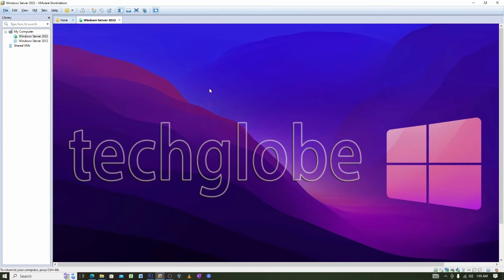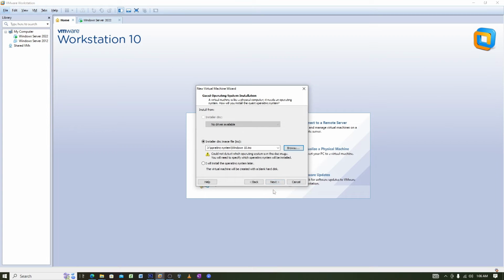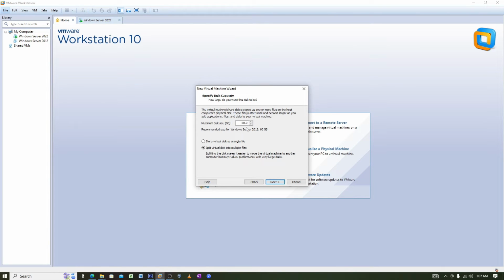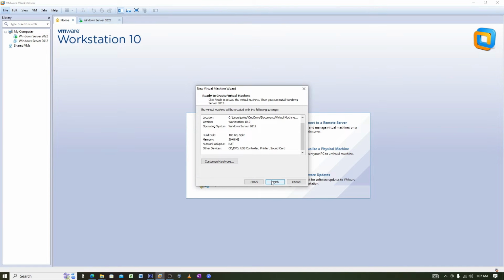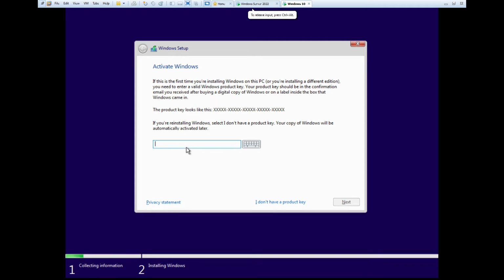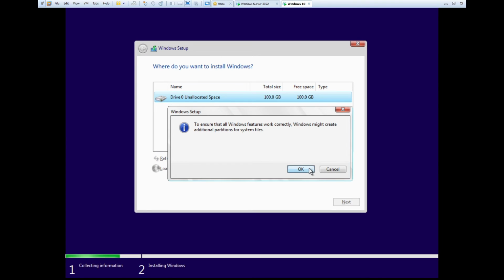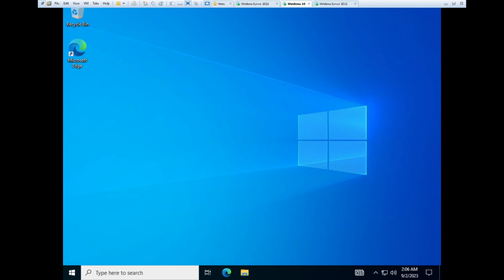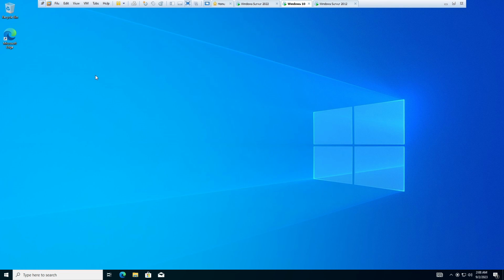How to Install Windows 10 on VMware | How to Install VMware Workstation Player in Windows 10